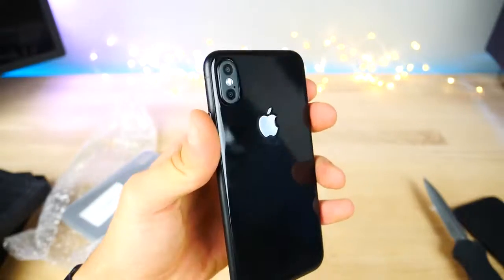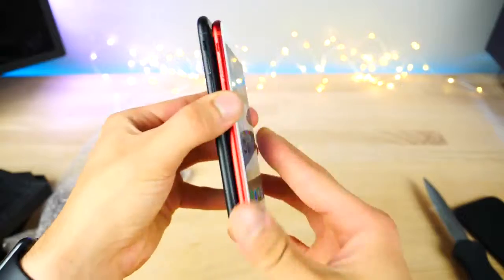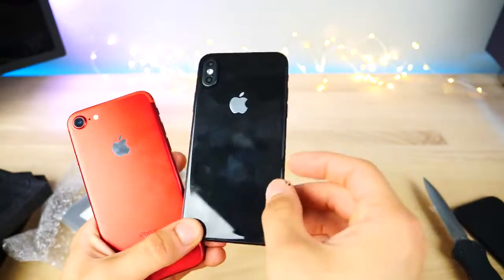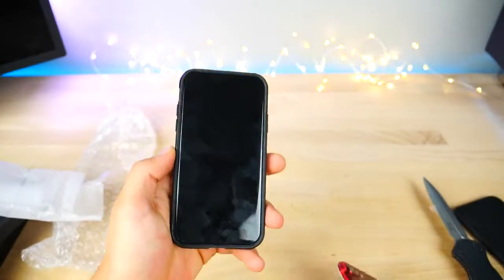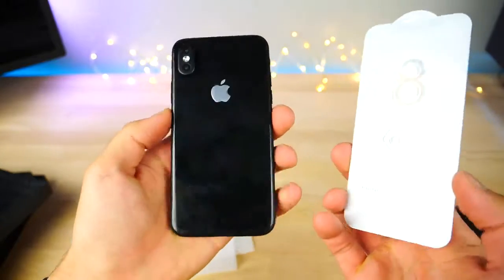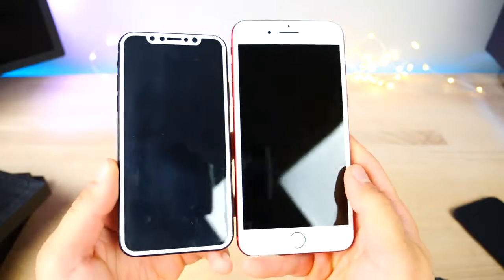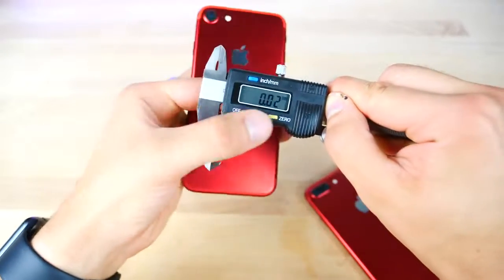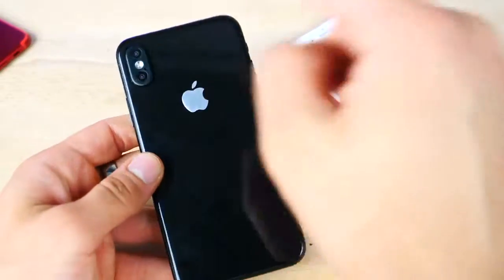iPhone 8 ve iPhone 7 karşılaştırması